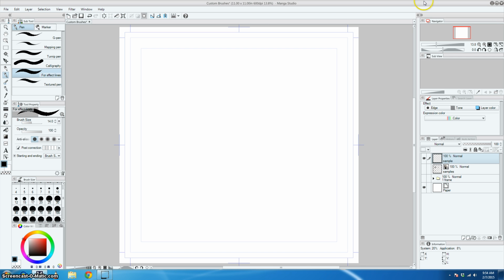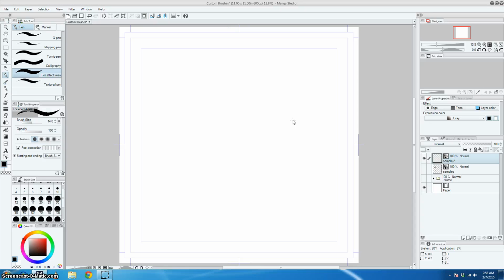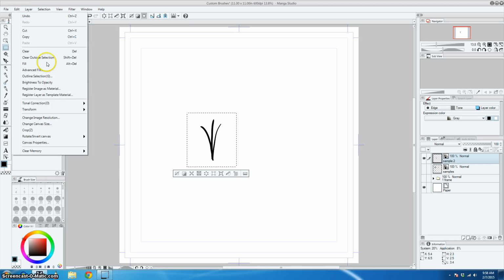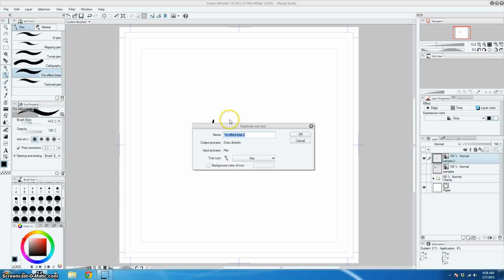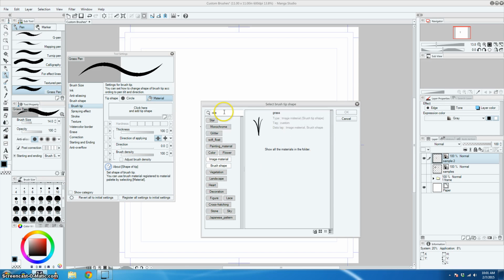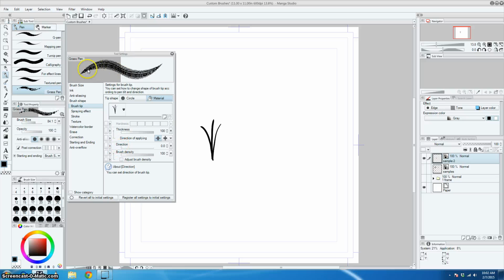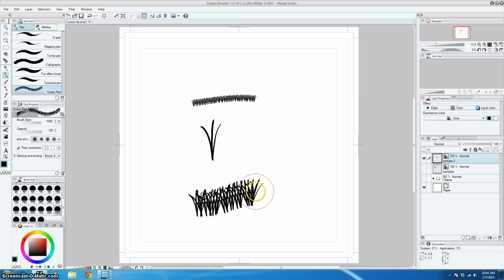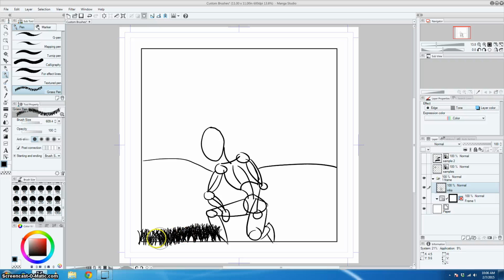Custom Brushes in Manga Studio 5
Here's a quick and easy way to create some custom brushes in Manga Studio 5. This can speed up your inking by making it easier and faster to ink background elements and textures.